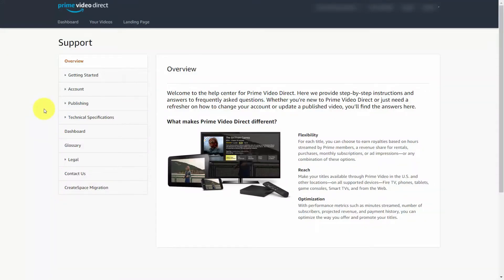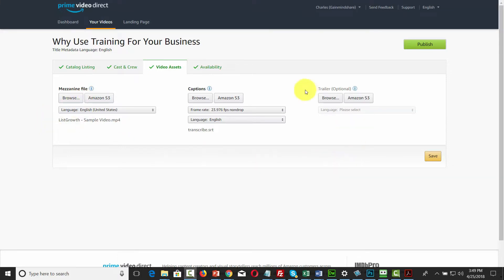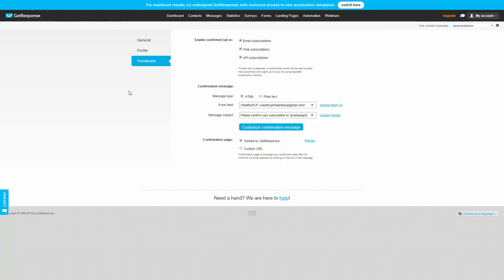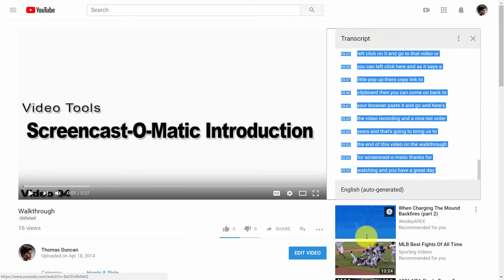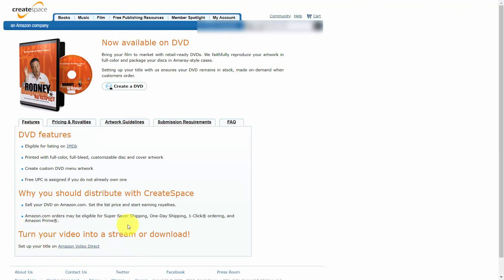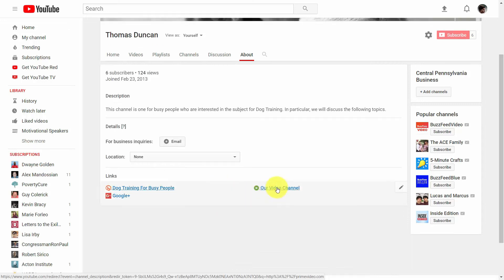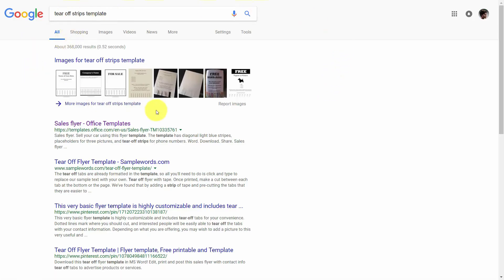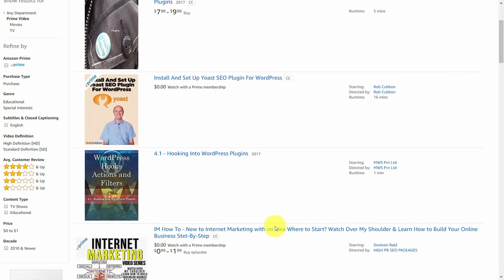How To Sell Digital Videos On Amazon? | Step by Step Guide To sell Digital Videos On Amazon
1 - Overview
2 - Amazon Promotional Tools
3 - Self Promotion in Your Video
4 - Creating A Promotinal Video
5 - Where You Can Collect Leads
6 - Setting Up Your E-Mail Autoreponder
7 - Optimizing For Search
8 - Connection To Amazon Author Central
9 - Repurpose The Content Into Text
10 - Repurposing The Content to Paperback
11 - Repurposing the Paperback To Kindle
12 - Repurposing To Physical DVDs on Create Space
13 - Promote Your Amazon Videos on Your WordPress Site
14 - Promote Your Amazon Videos On Your YouTube Channel
15 - Promote Your Videos On Your Twitter Feed
16 - Promote Events and Content On Facebook 17 - Promote Your Content Locally Online
18 - Promote Your Content Locally Offline
19 - Promoting Your Content Using Live Video
20 - Conclusion